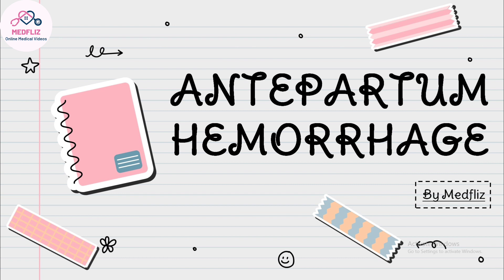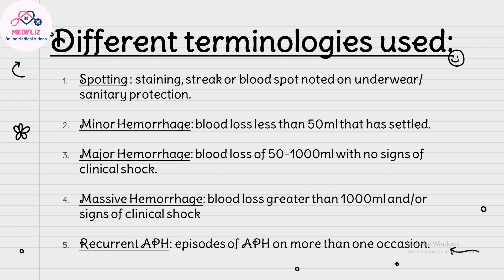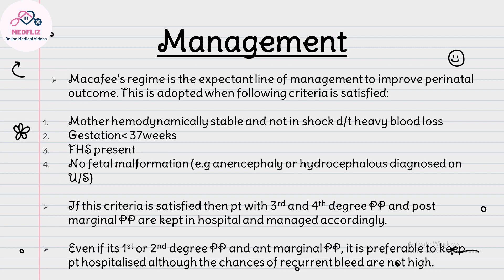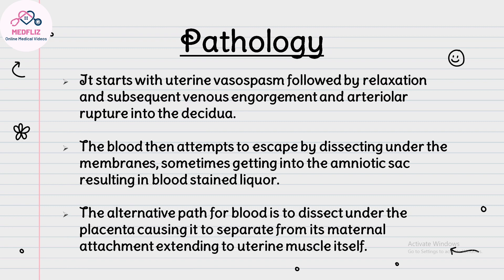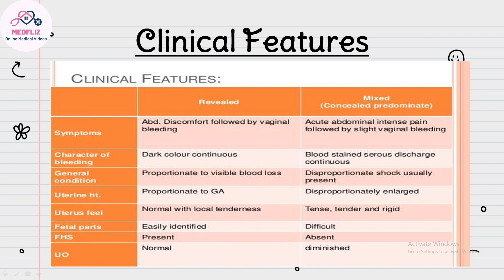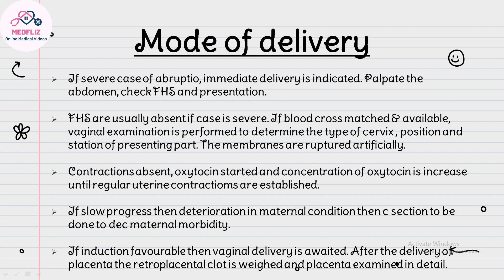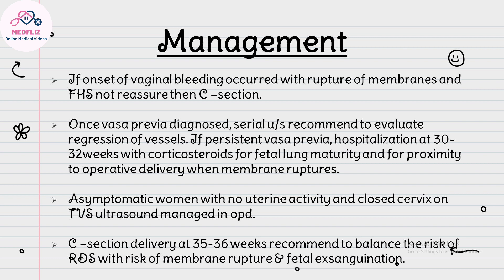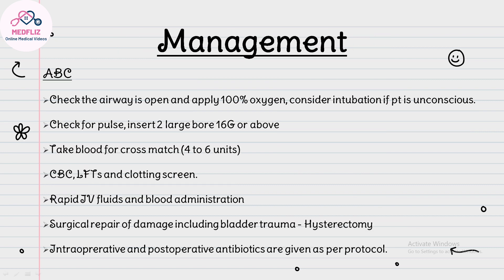What is Antepartum Haemorrhage | APH | Bleeding in Pregnancy